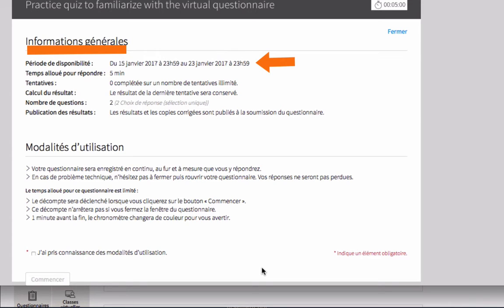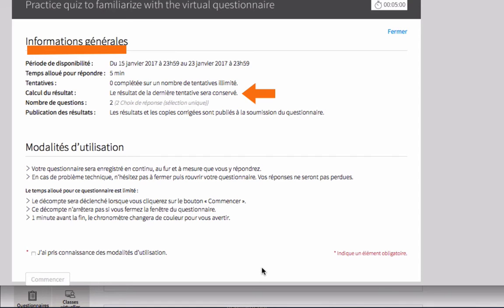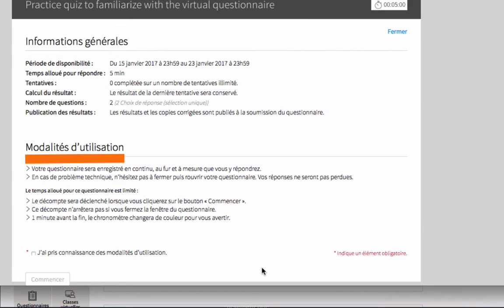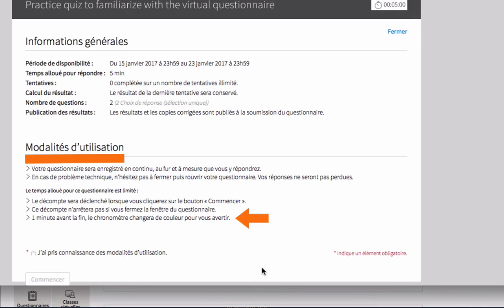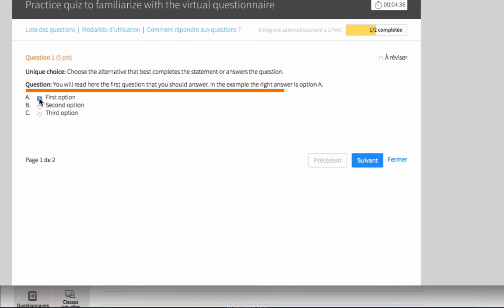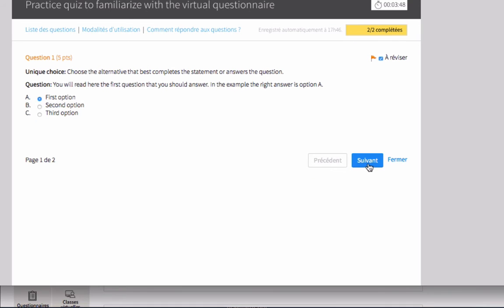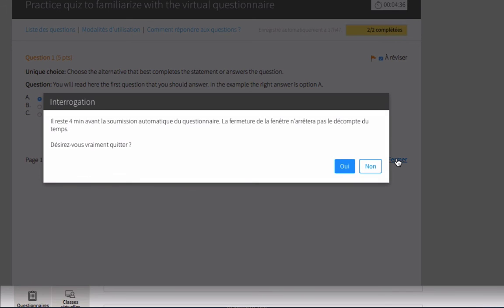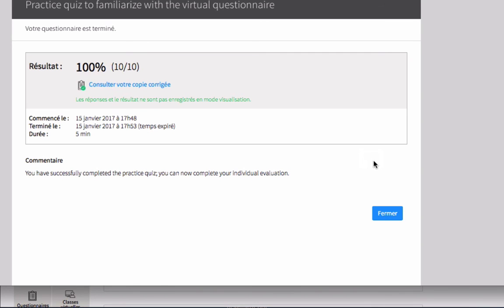Guide to use practice quiz